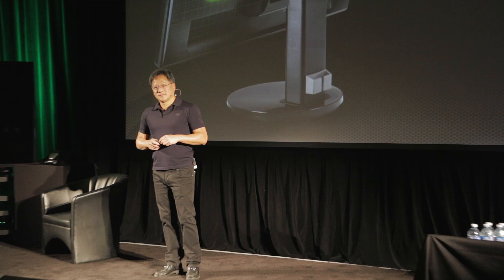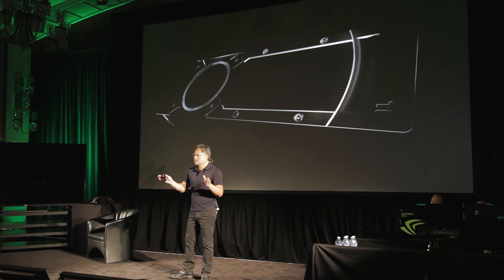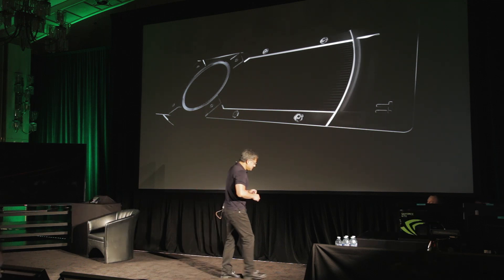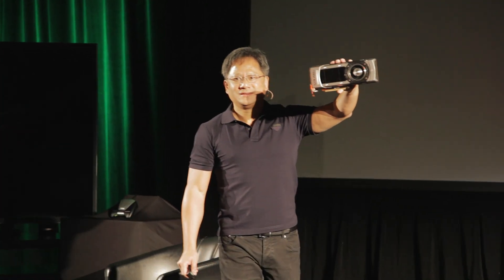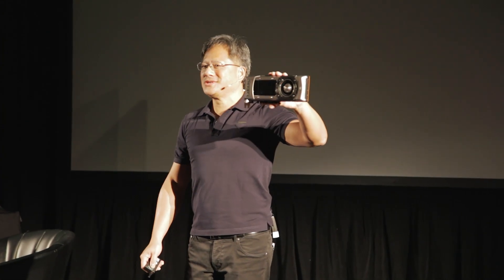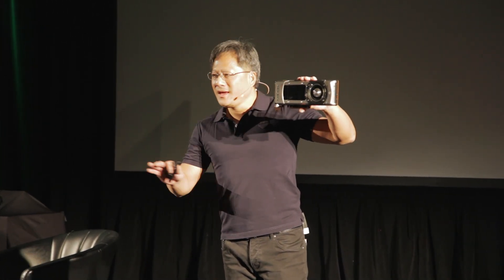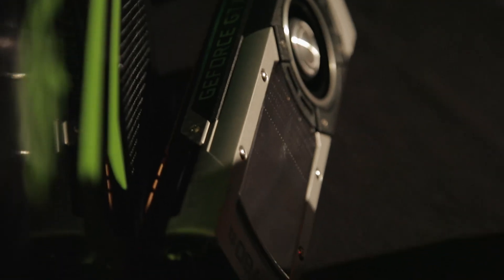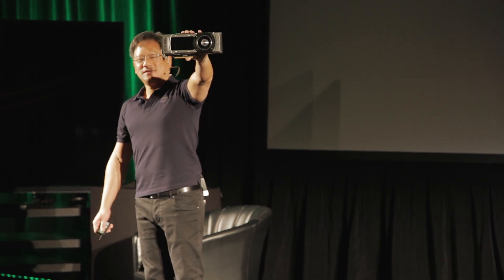NVIDIA GeForce GTX 780 Ti Announcement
Nvidia announces the GTX 780Ti, a potential Titan replacement!

R9 290X KILLER?